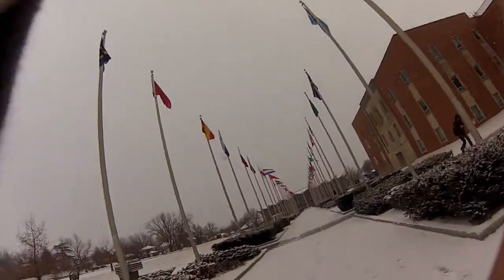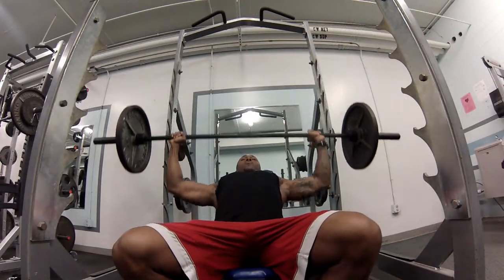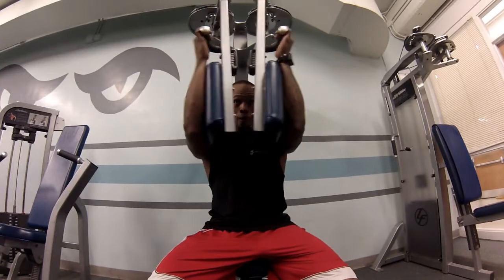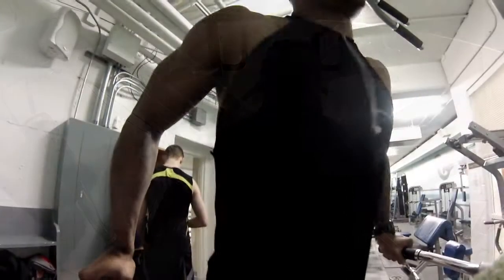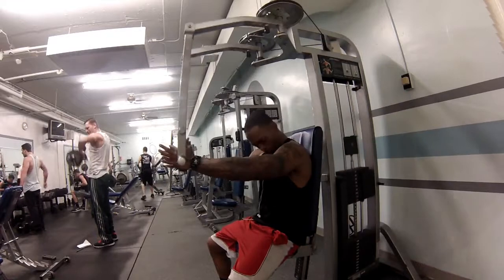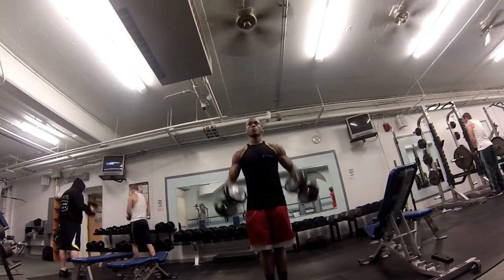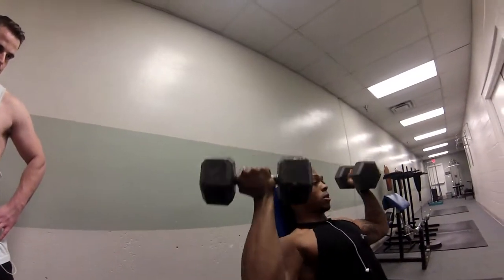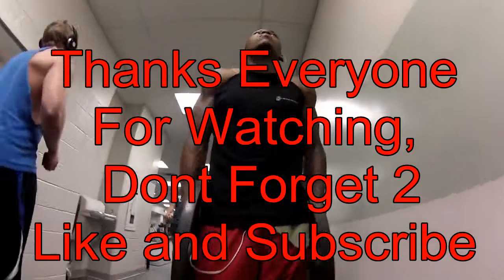Chest Day With Lj ElUnico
Working the chest from every angle and through in some shoulder work. Stay away from decline bench because it will make it look like you have man boobs, unless your upper chest is really developed. The best thing to do for lower chest is wide dips.